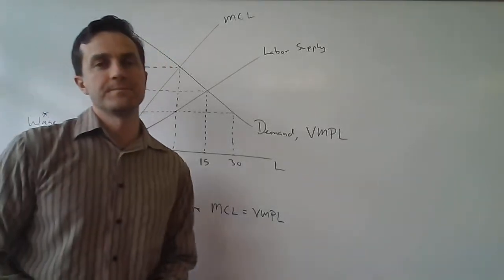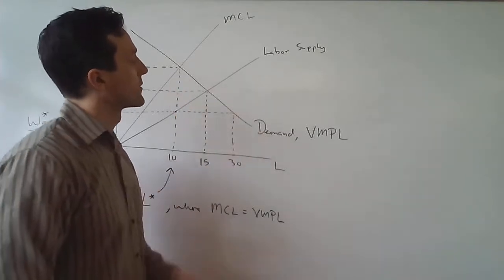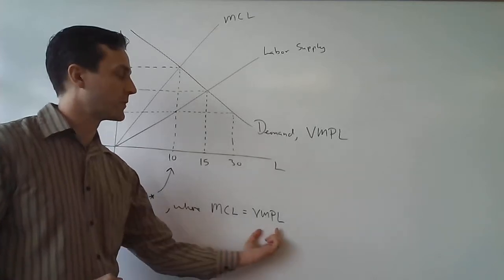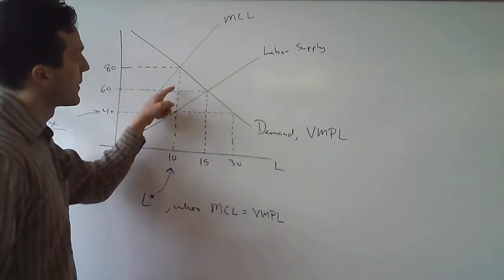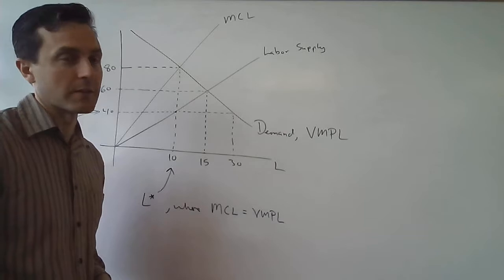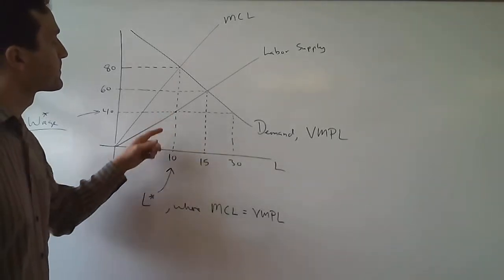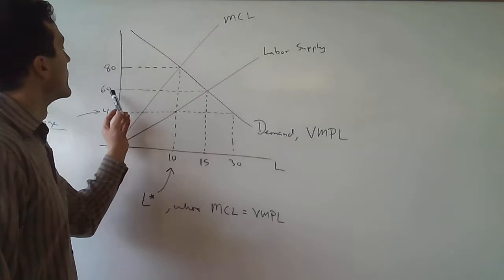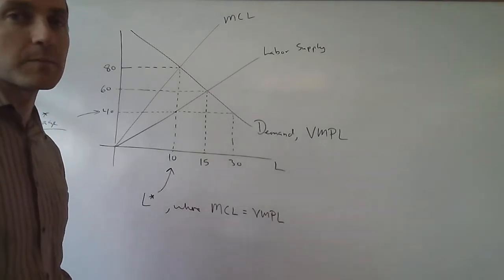Lower Wages and Employment in a Monopsony Labor Market